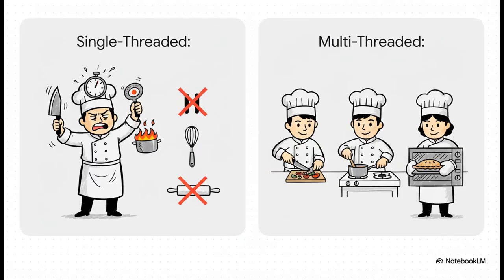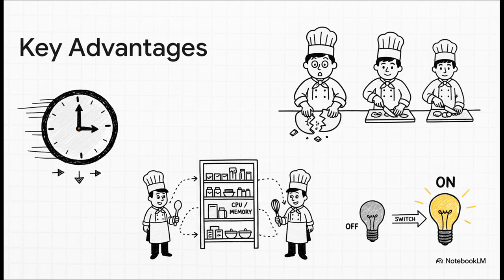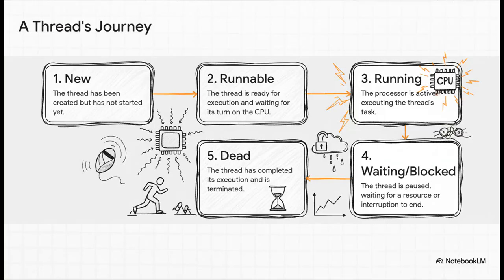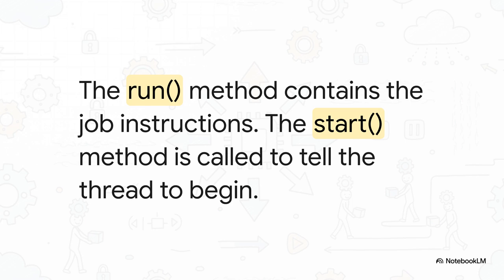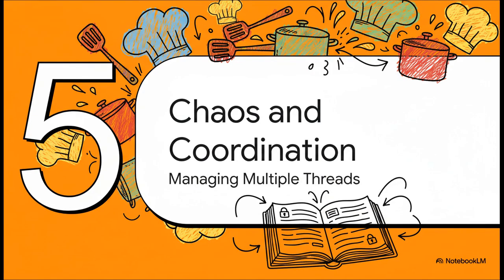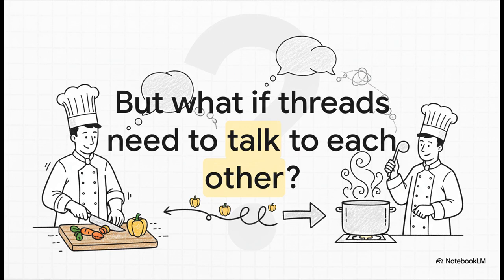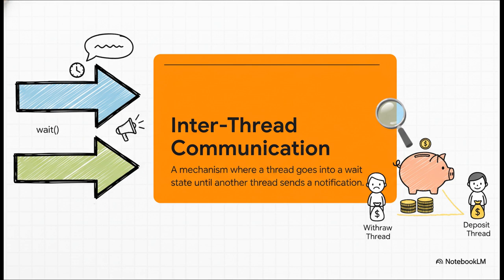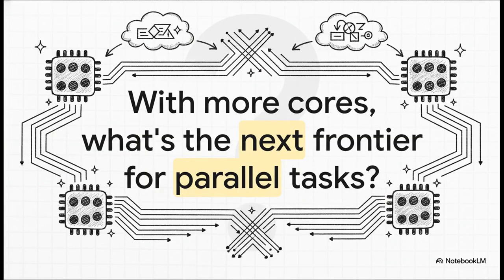Java Multithreading explained in 7 Minutes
Credits: NotebookLM